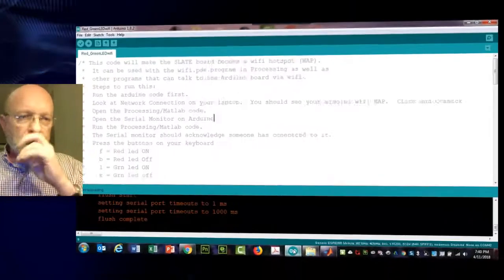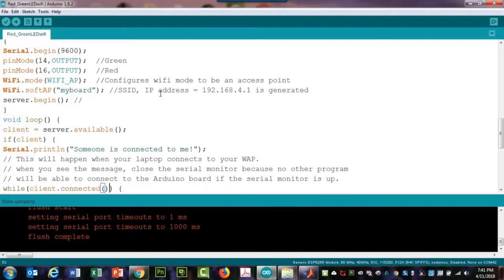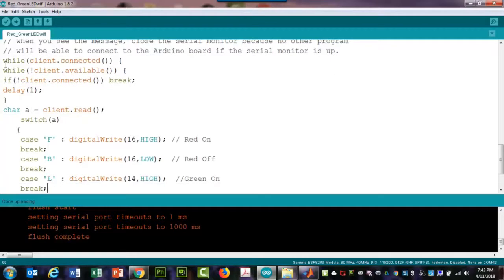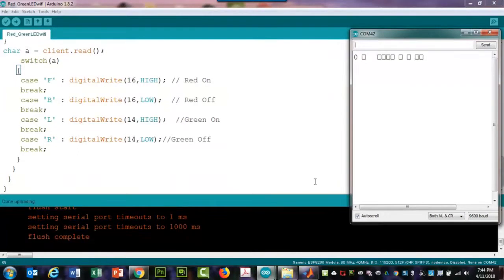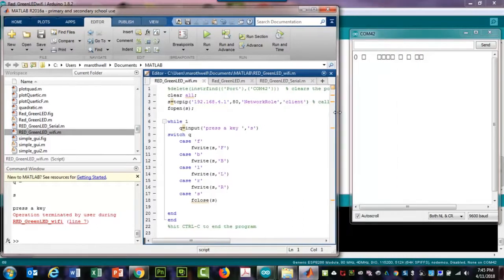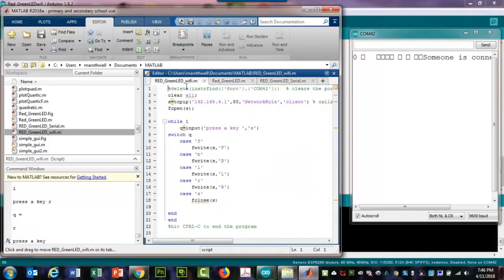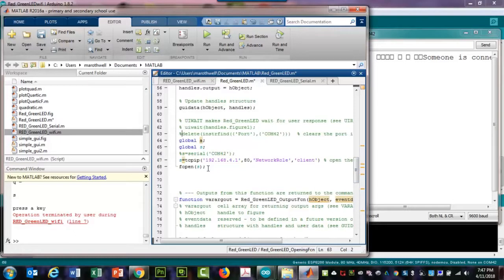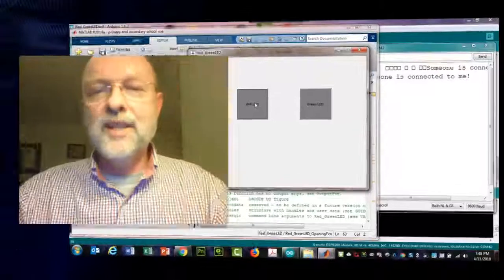Matlab Wifi GUI to Arduino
This video shows how to make a wifi connection in Matlab to control Arduino.  It also shows how to make a wifi connection with a Matlab GUI.